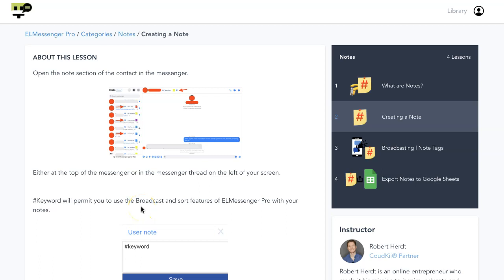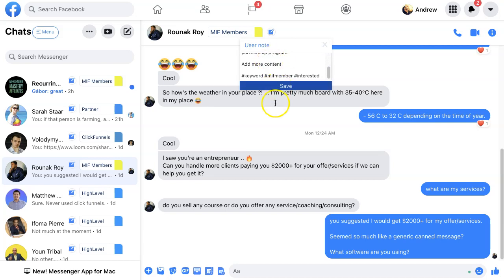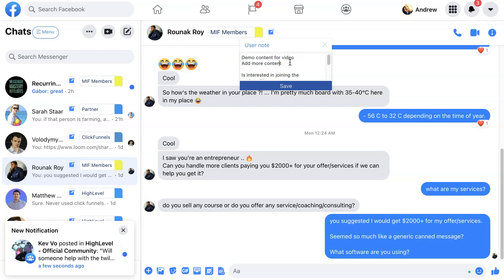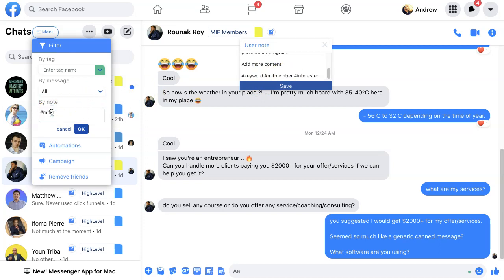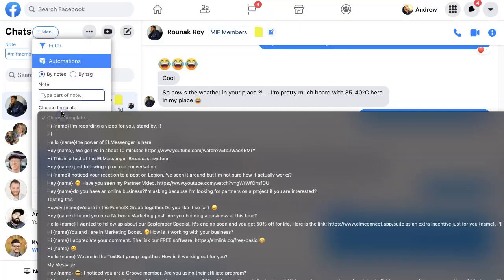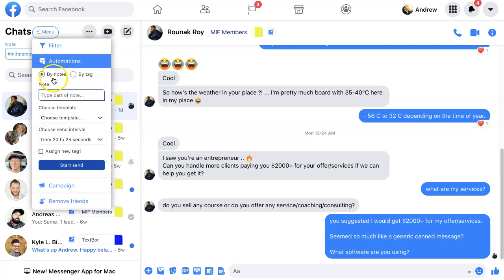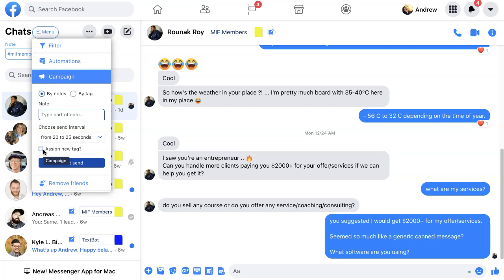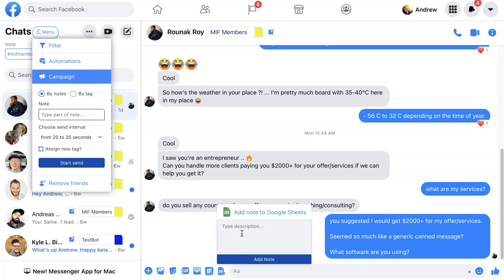Creating a Note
Open the note section of the contact in the messenger.

Either at the top of the messenger or in the messenger thread on the left of your screen.

You can have as many keywords in your notes as you like, but only 1 tag per Facebook connection.

Keyword will permit you to use the Broadcast and sort features of ELMessenger Pro with your notes.

If you do not have ELMessenger Pro you can grab a fee Basic Version